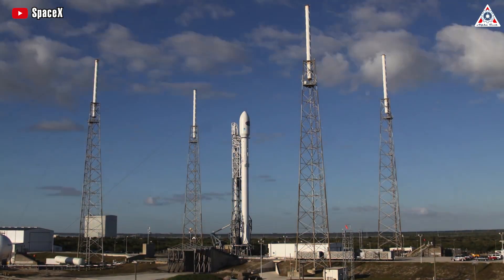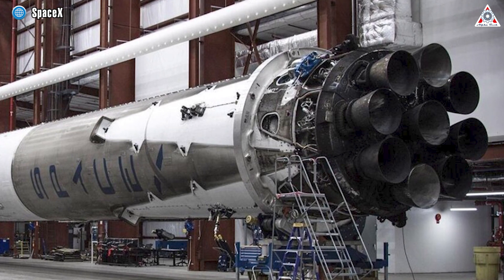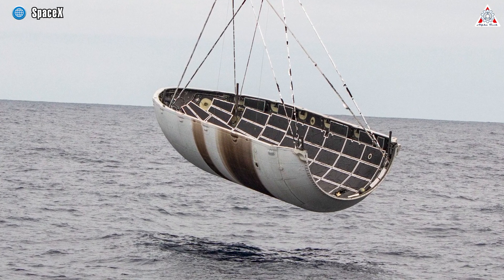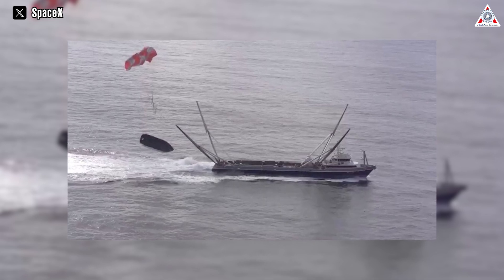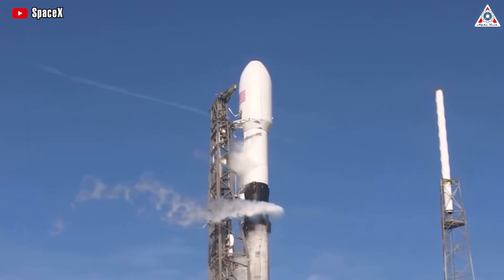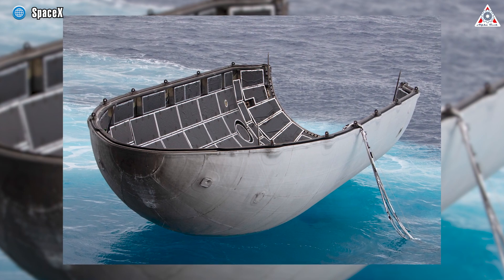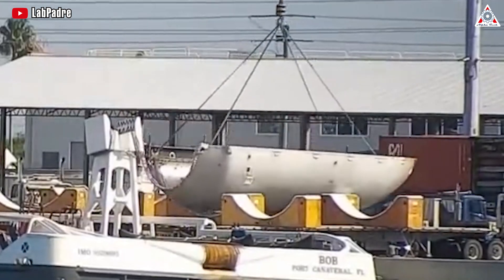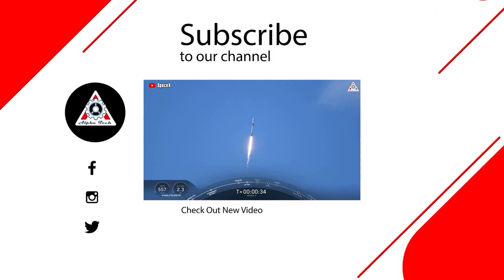SpaceX changes its method to fish the Fairing that's no one think of...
1, Sources of music
The-Doctor-main-version
2, Sources of images & videos
SpaceX has long inspired us by its iterative approach to making science fiction real.
In its efforts to recover and reuse parts of its Falcon 9 rockets, they have achieved tremendous strides.
Initially, their successful landing and reuse of the rocket's first stage set a remarkable precedent, sending shockwaves through the space rocket industry.
However, challenges in terms of budget and technical complexity emerged for SpaceX as they moved to reusing the second stage and the payload fairing.
Despite these hurdles, SpaceX persevered and ultimately achieved an impressive 99% success rate in recovering and refurbishing the fairings that shocked all other competitors.
So, how did SpaceX make this insane change?